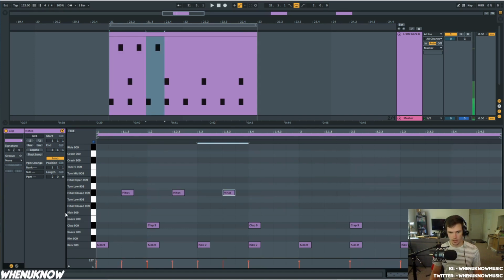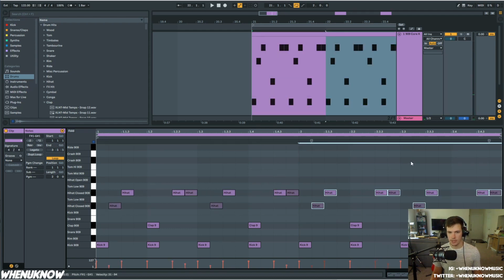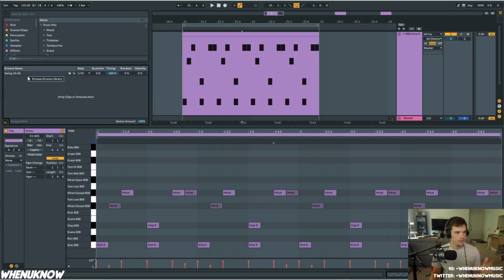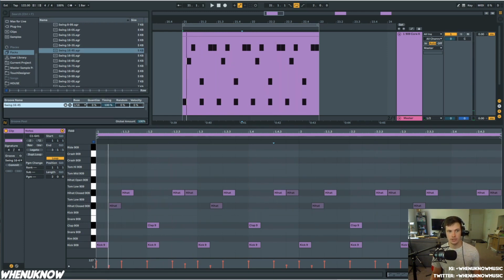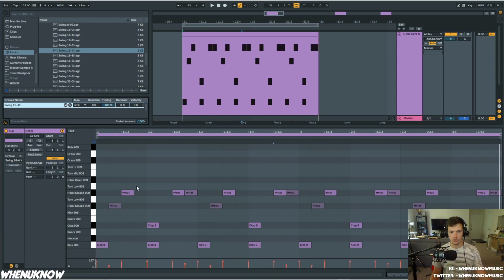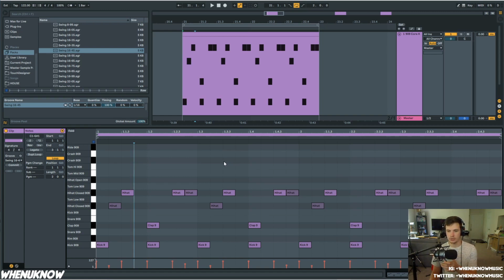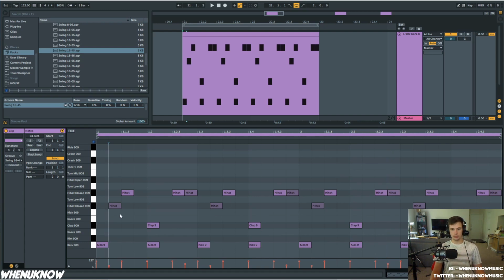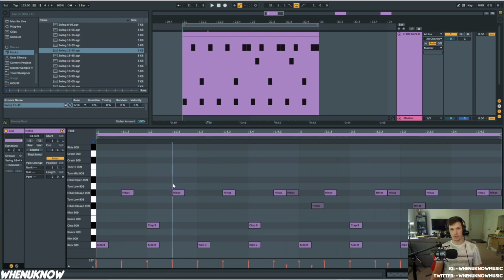Make Your House Drums Groove